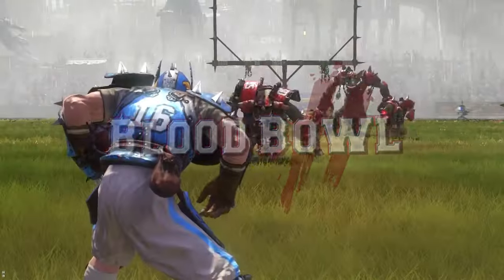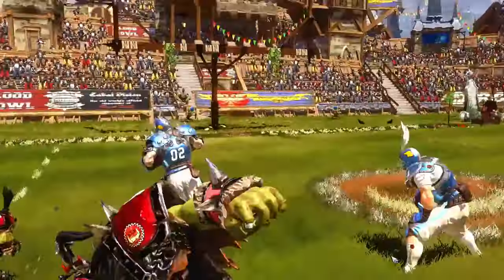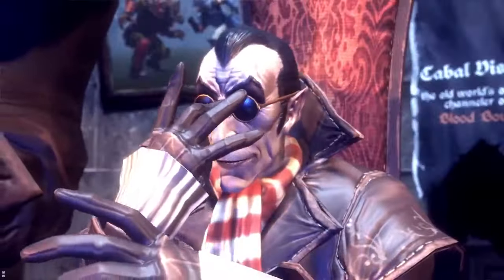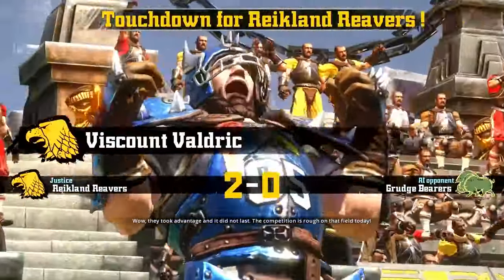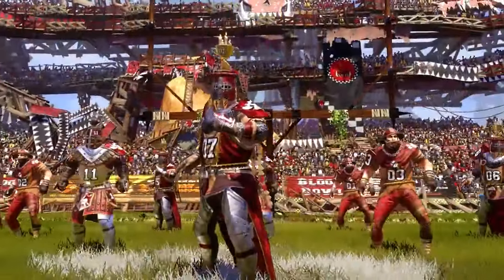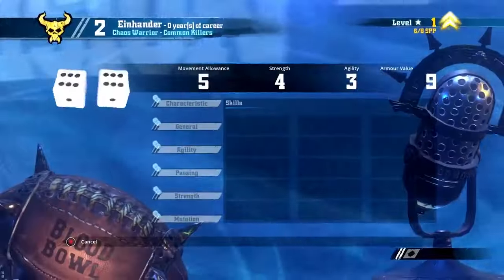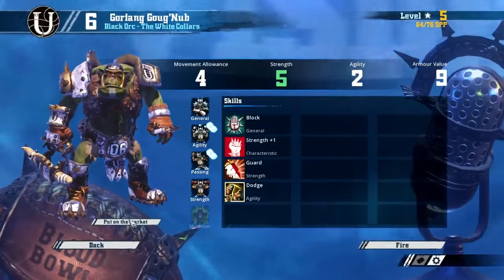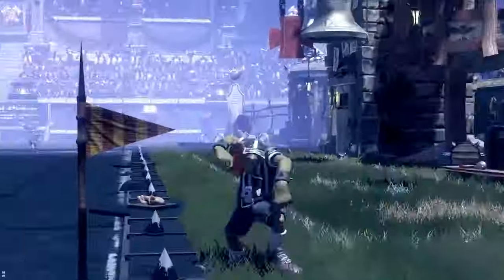Blood Bowl 2 — трейлер об игре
Трейлер в подробностях рассказывает о различных особенностях игрового процесса Blood Bowl 2

Blood Bowl 2
Жанр: экшен, спортивная игра
Платформы: PC
Издатель / Разработчик: Focus Home Interactive
Дата выхода: 22 сентября 2015